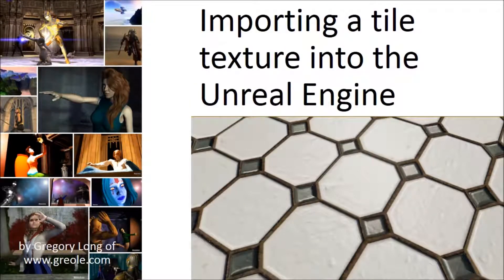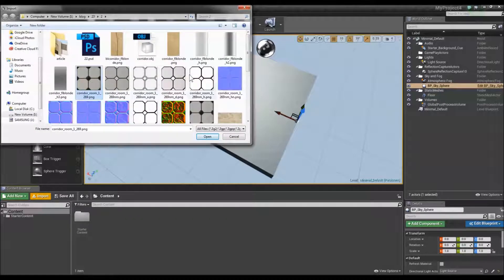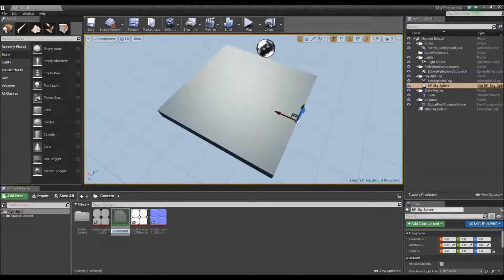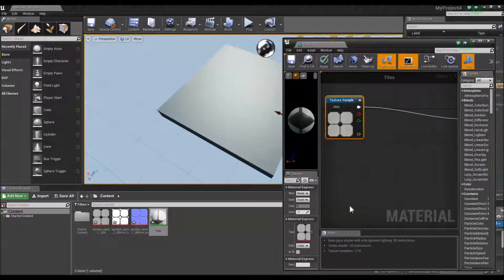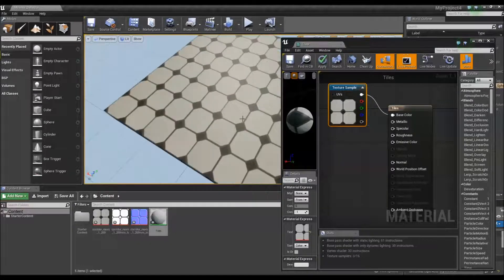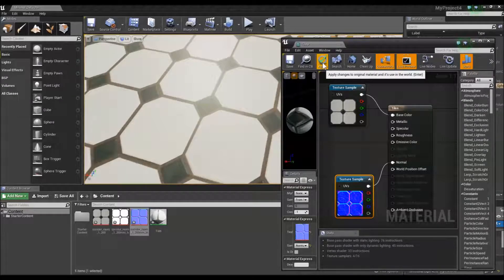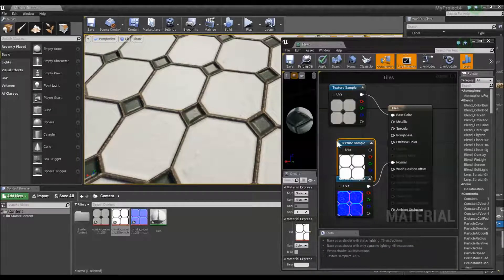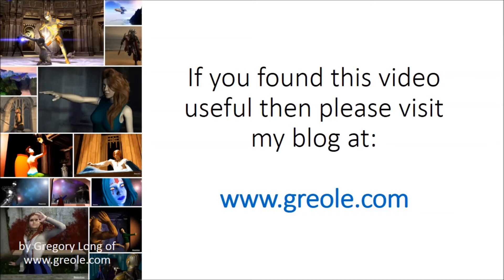Import a texture into Unreal Engine 4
This is a brief demonstration of adding an existing texture, normal map and specular map into the Unreal Engine and applying them to a surface